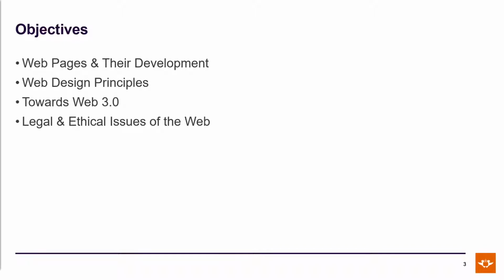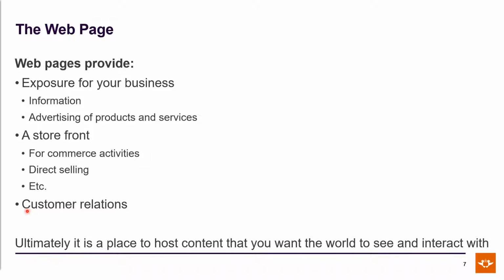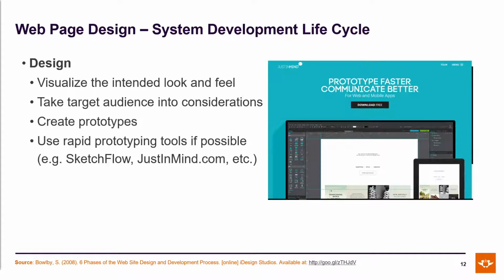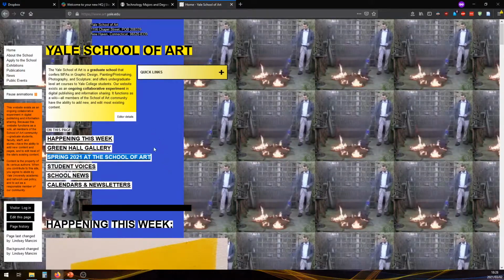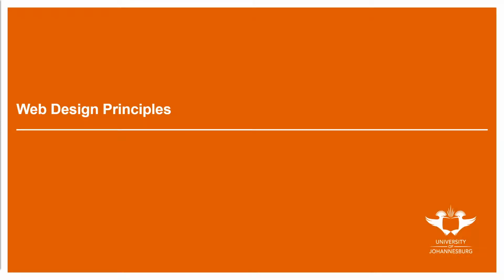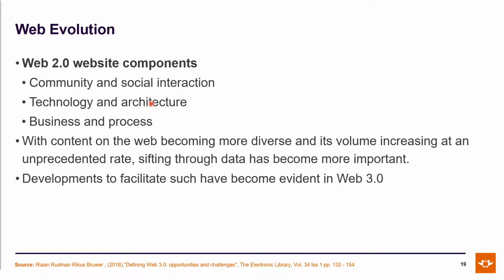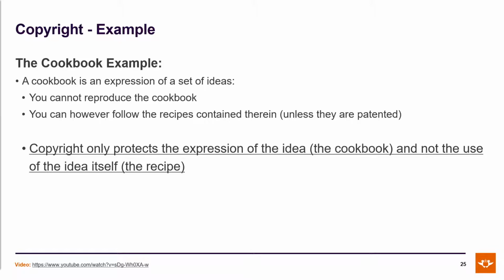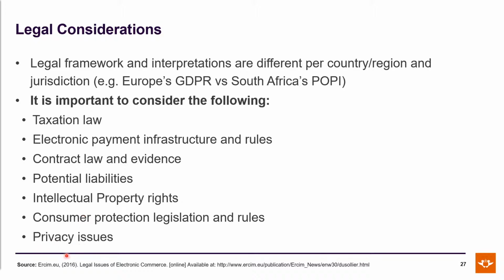E-Business Strategy 2021: Week 03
Online lecture for E-Business Strategy